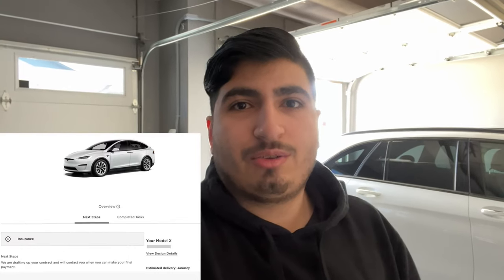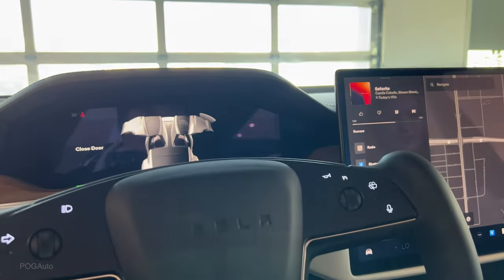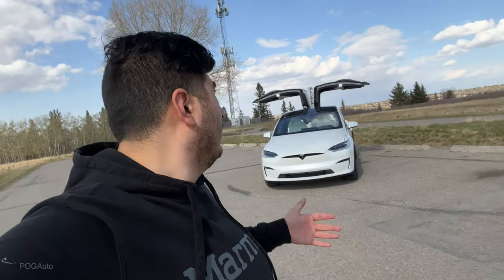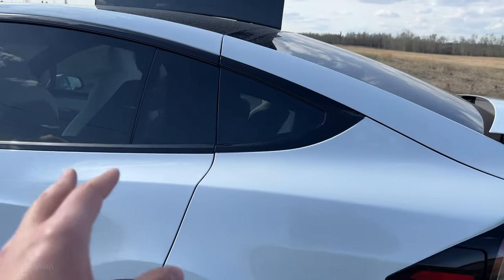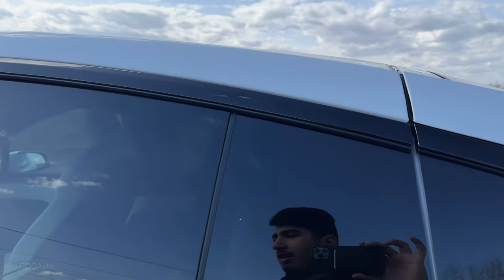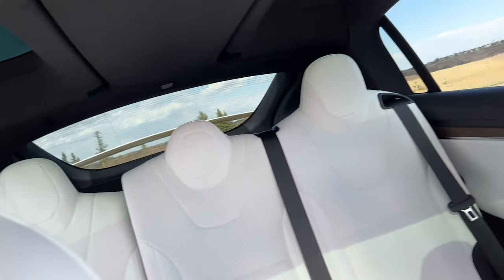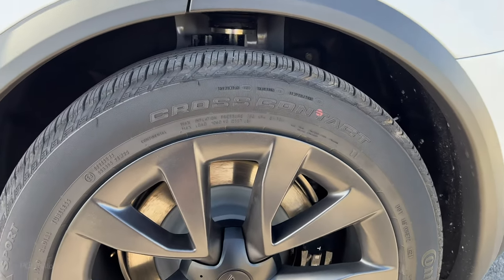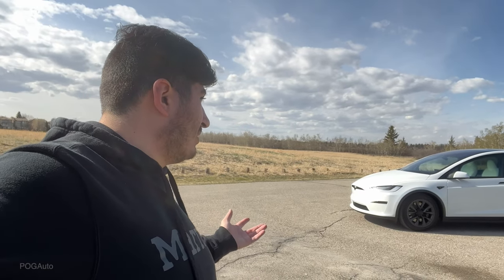2022 Tesla Model X - Delivery Day!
Getting the Tesla Model X Long Range! Today we went to pick up our new refreshed Tesla Model X. It is in Pearl White Multi-Coat Exterior with black and white interior.